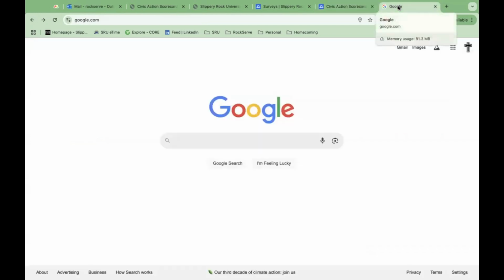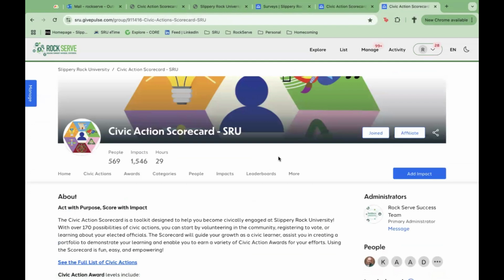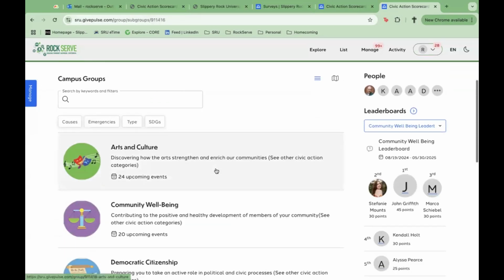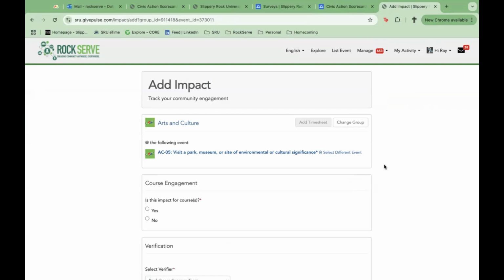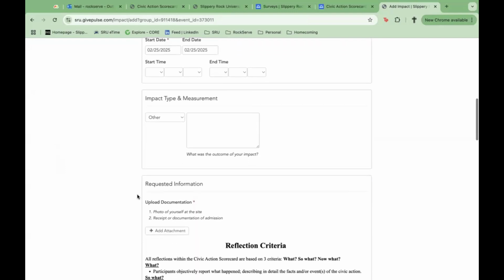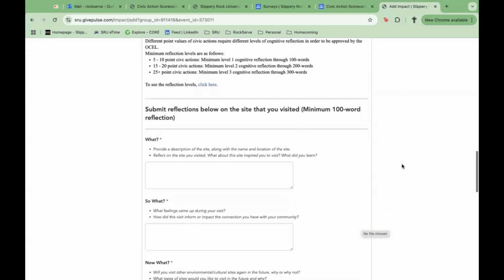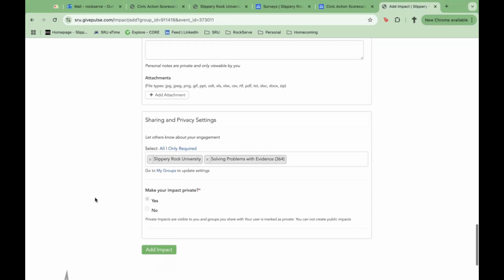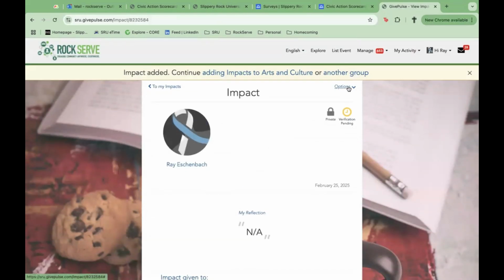How to Log a Civic Action for a Course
How SRU students log a civic action in RockServe for a course requirement so your professor can verify it.